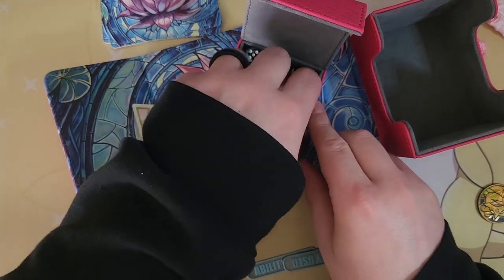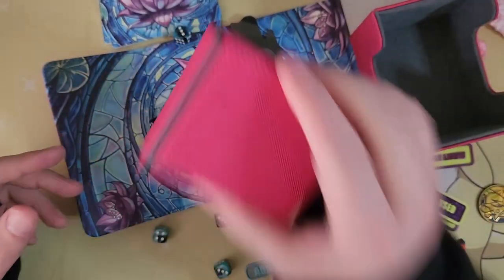Does the Arcane Fortress Radiant 100 Suck? - Deckbox Review!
I enjoyed using this at the Charlotte Regional Championships! Mini-Vlog is coming soon, keep an eye out!

Members get exclusive perks, so be sure to check it out!

*Quality Patch Designs:*
Check out Quality Patch Designs for awesome Pokemon Merch, like Shirts and more!